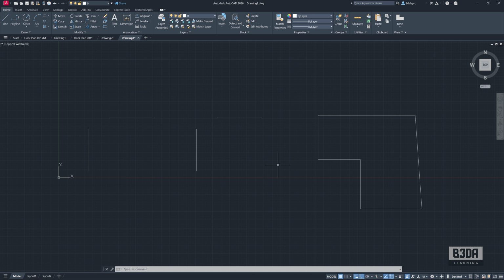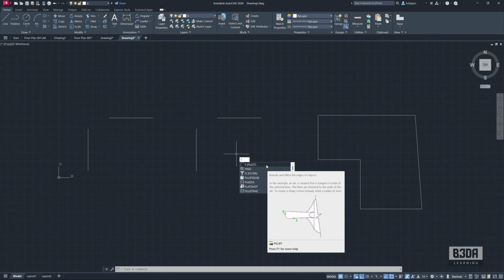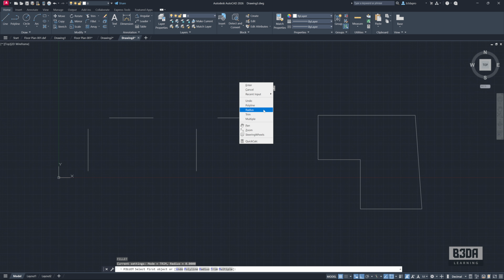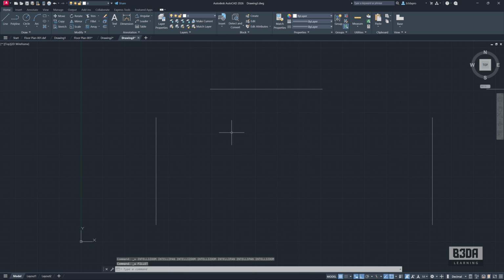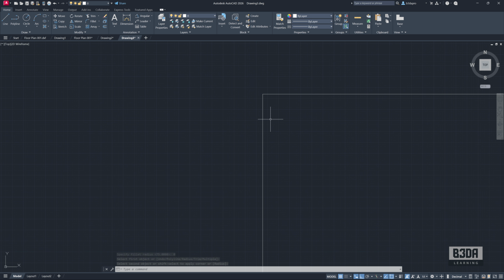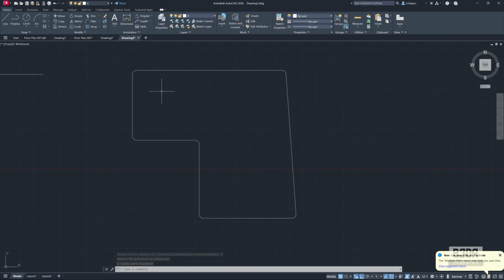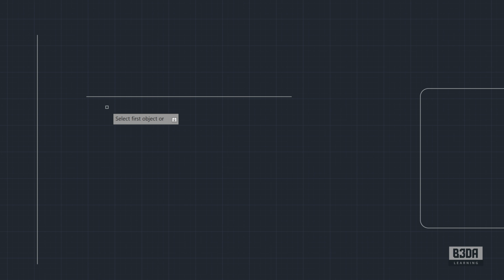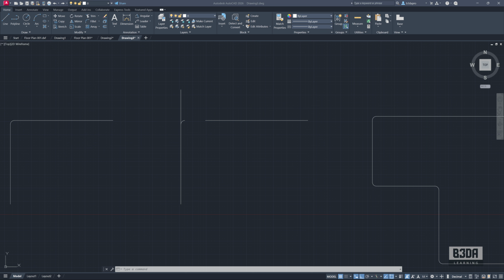AutoCAD 2026: How to use the Fillet command?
In this short tutorial, I will explain how to use the Filler command from AutoCAD 2026. The same workflow applies for AutoCAD LT.

🇺🇸 📕AutoCAD & AutoCAD LT 2026: A Beginner's Step-by-Step Guide with Hands-On Drafting Examples
🇫🇷 📕AutoCAD et AutoCAD LT 2026 : Guide Pratique pour Débutants avec Exercices de Dessin Technique
🇪🇸 📕AutoCAD y AutoCAD LT 2026: Guía Completa para Principiantes con Ejemplos Prácticos de Dibujo
🇩🇪 📕AutoCAD und AutoCAD LT 2026: Praxisleitfaden für Einsteiger mit Schritt-für-Schritt-Anleitungen